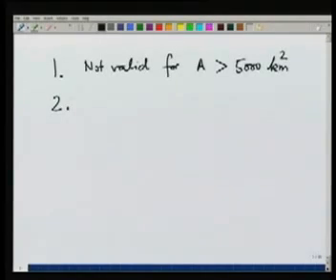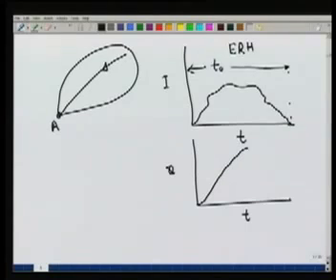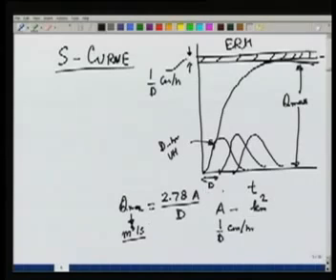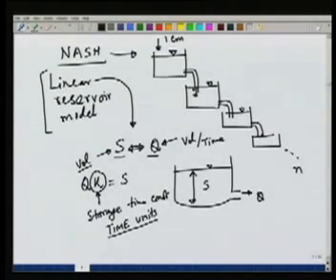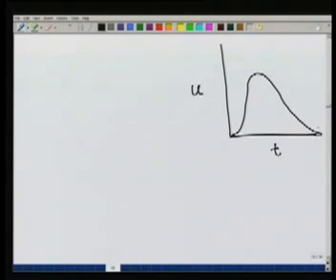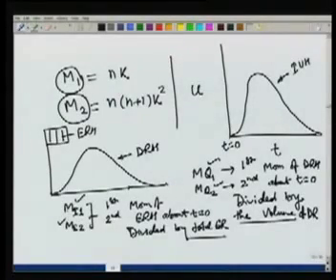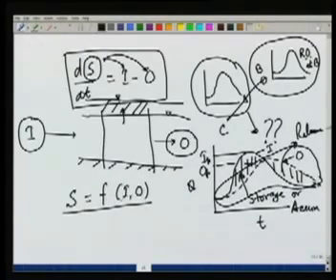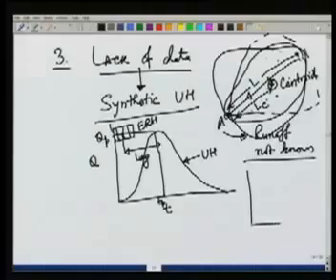Lecture 4 Water Resources Engineering